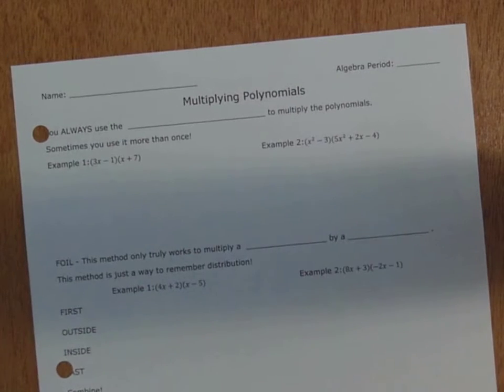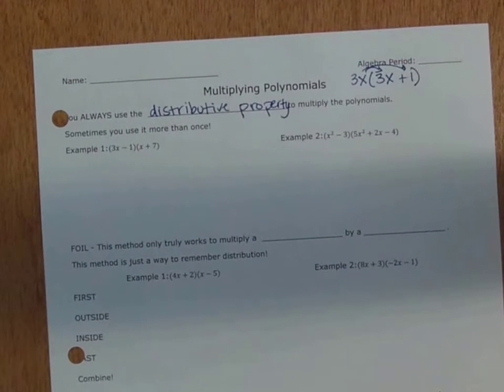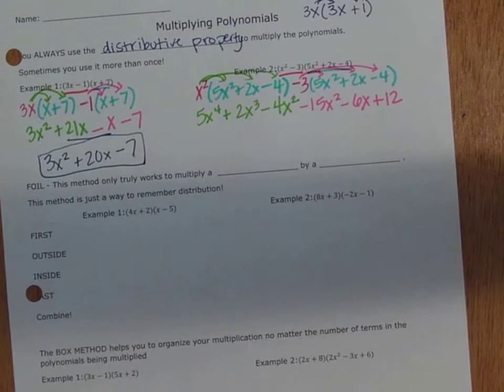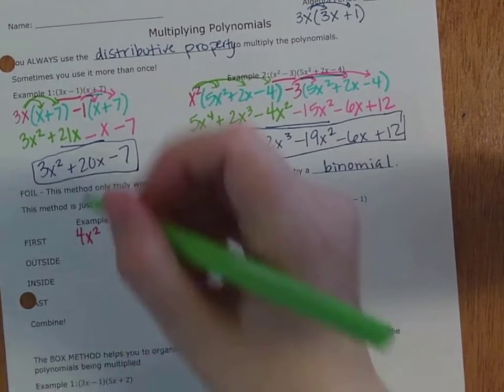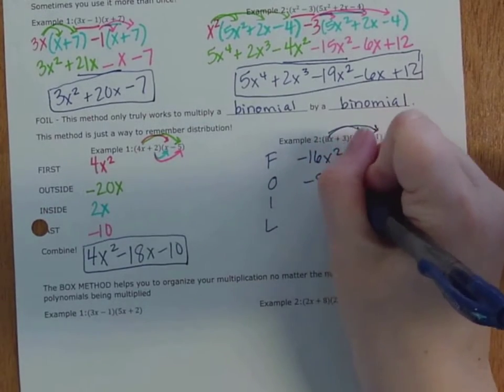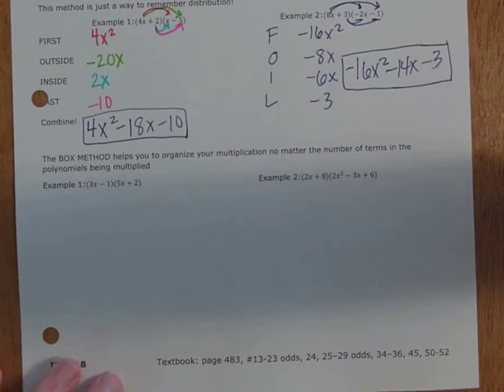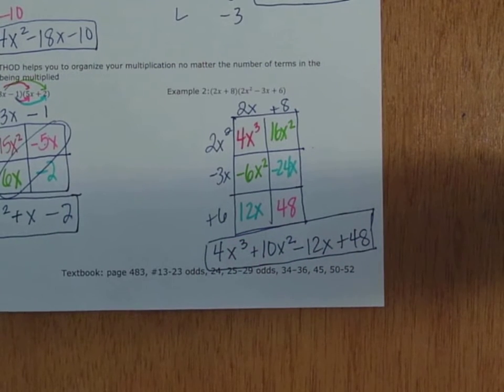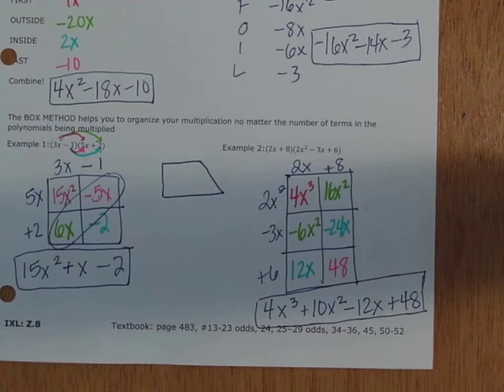Unit 7 Day 2 - Multiplying Polynomials